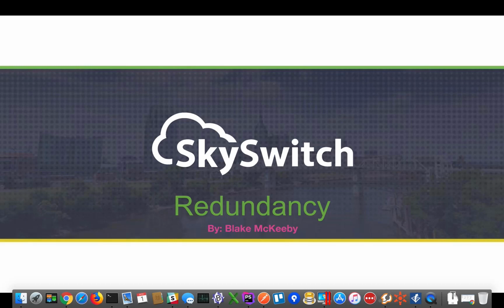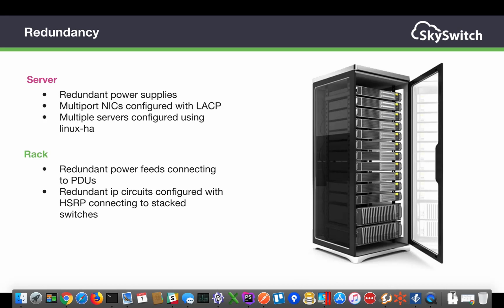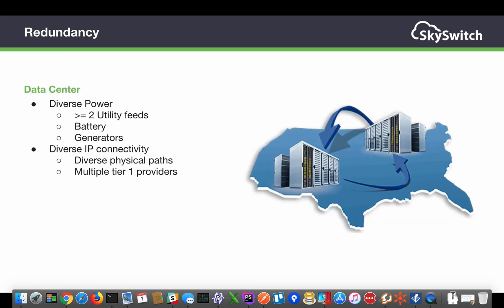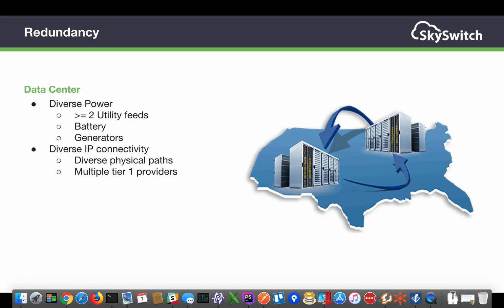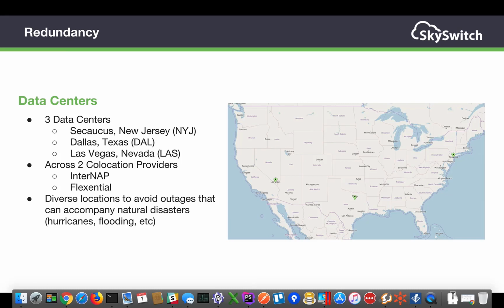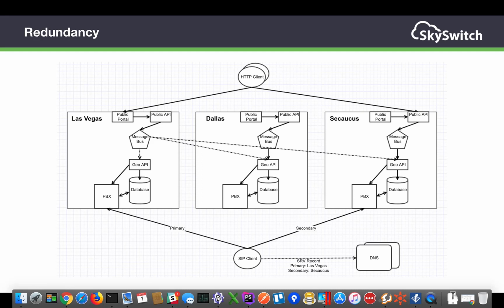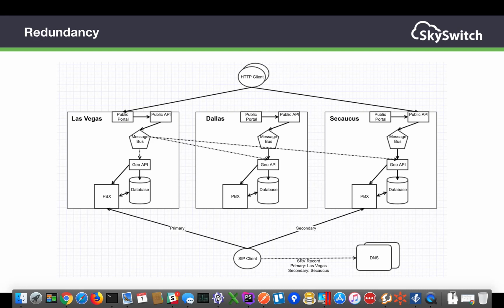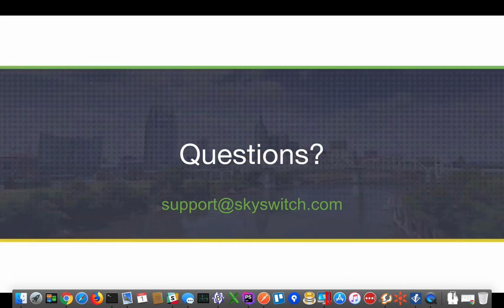How SkySwitch's Geo-Redundancy Platform Provides Incomparable Uptime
To thrive in the UCaaS space, a strong geo-redundant network is essential. This brief video will walk you through how SkySwitch has built a geo-redundant network that provides our resellers with unparalleled uptime.

If you'd like to learn more about why Geo-Redundancy is so important in UCaaS, our blog explains why